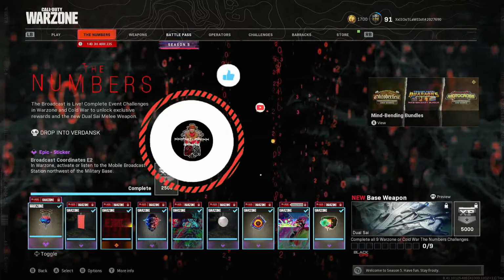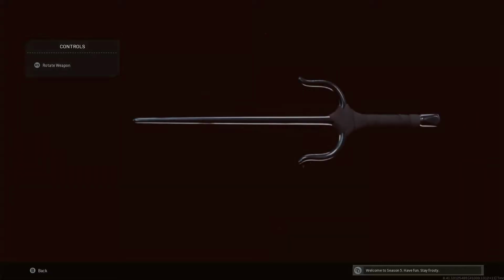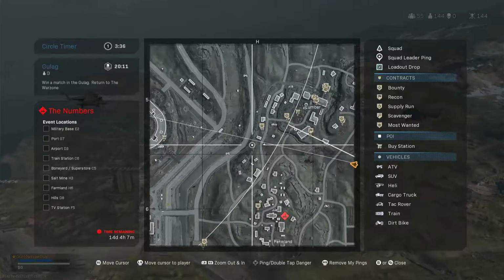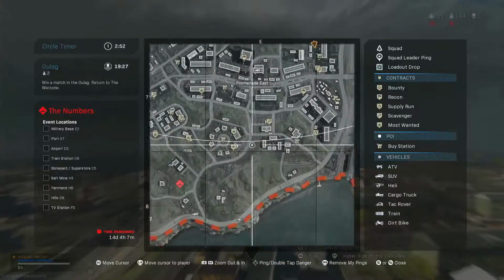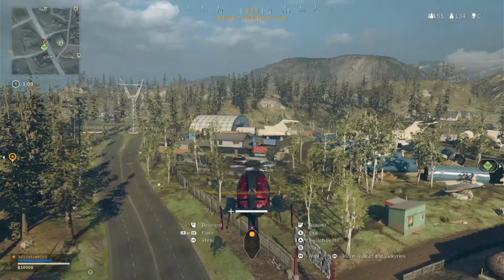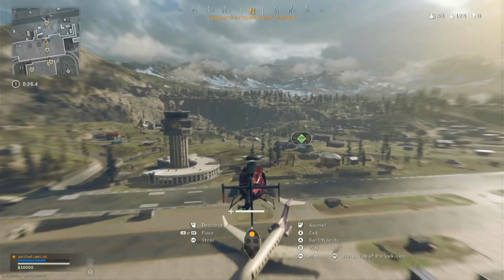Warzone Numbers Event Unlocks And How To Complete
🎮  Call of Duty Warzone/Blacks Ops Cold War Xbox One. Stay posted for Livestreams, Black Ops Cold War, Modern Warfare & Warzone, and other Call Of Duty Related Material.
👥  Join our growing community for constant new videos!

My channel publishes videos that focus on Online multiplayer, Campaigns and other gameplay modes, If you like my channel I'd be very grateful for your feedback and what you might like to see!

OWN3D Link
own3d.tv

USE CODE: OUTLAWGAMING